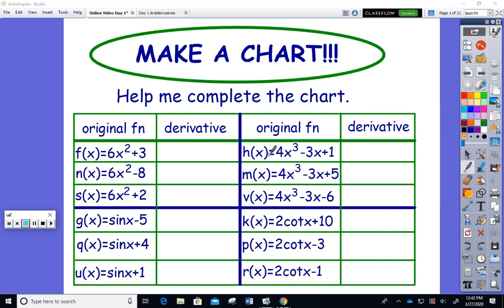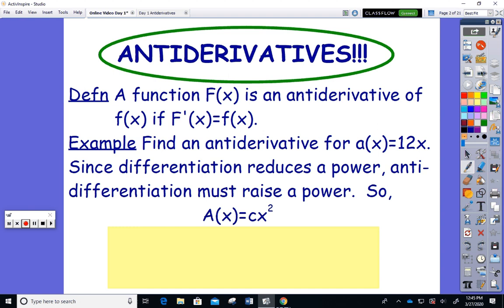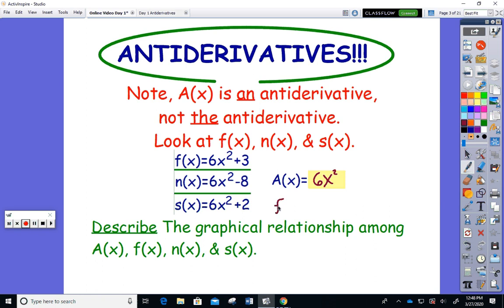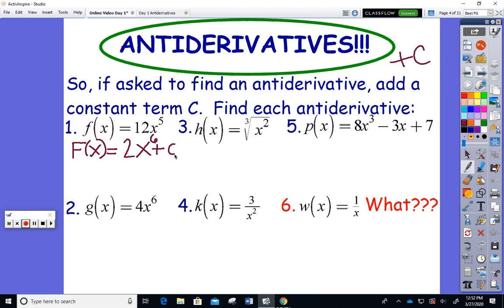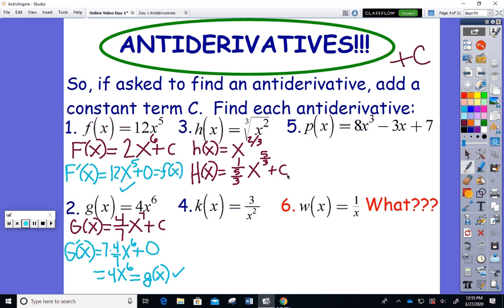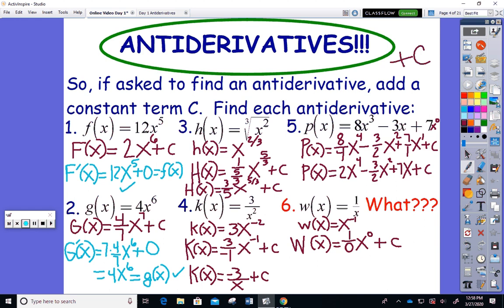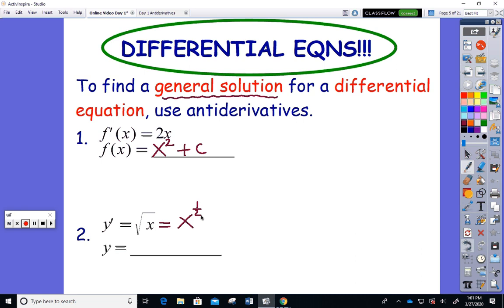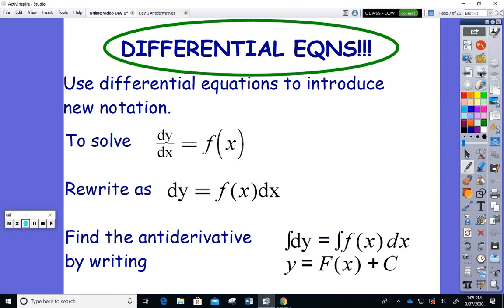AB Calculus Antiderivatives Video 1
Maryville High School students start a new unit on Antiderivatives, Area, and Integrals.  This video is their first exposure to the idea of antiderivatives.